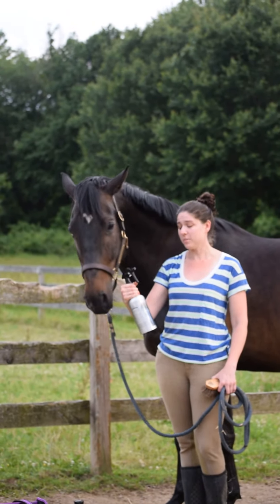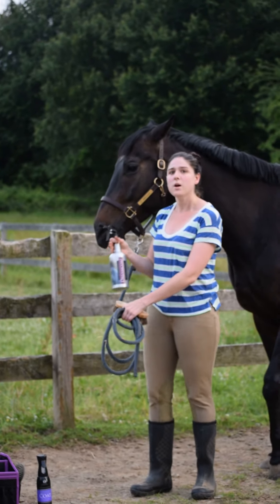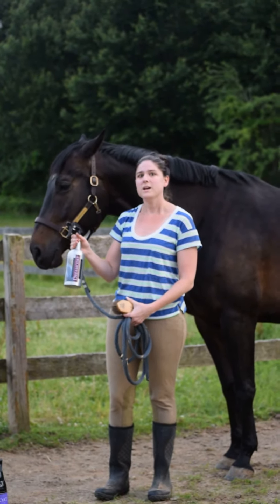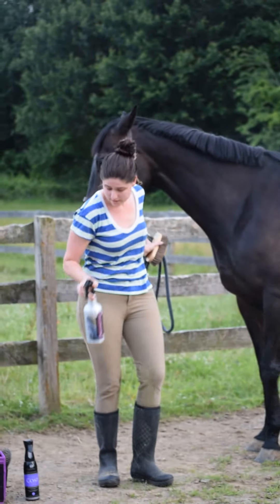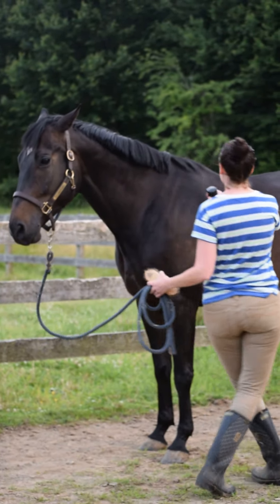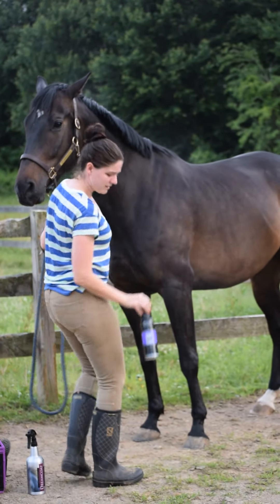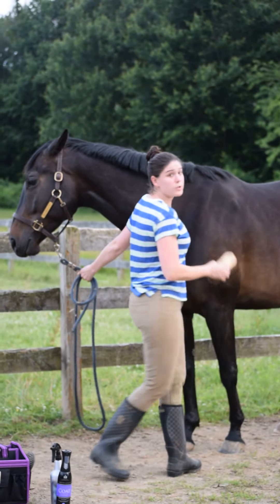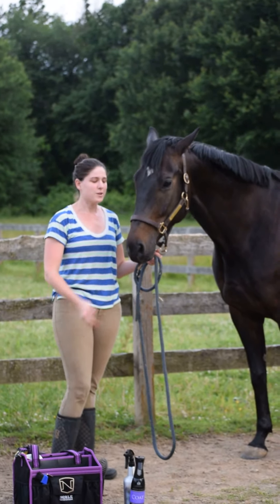Carr & Day & Martin Dreamcoat with Equimist 360